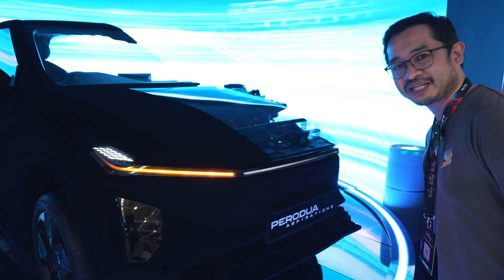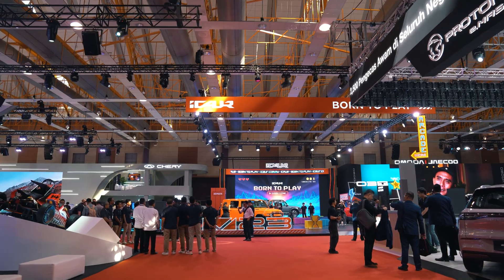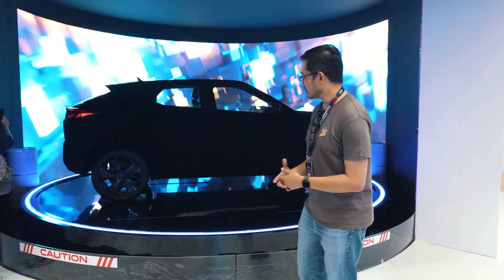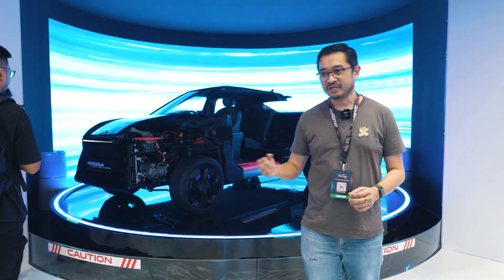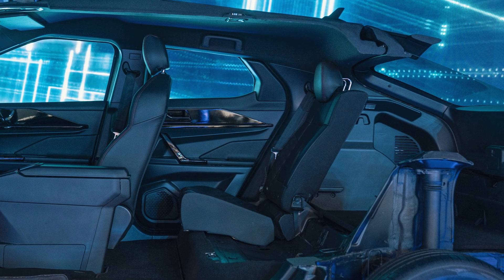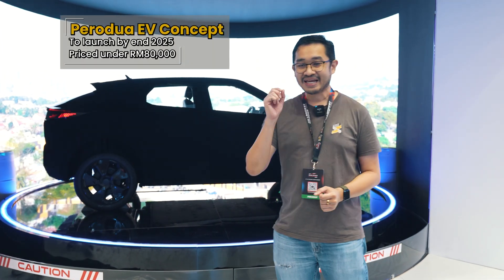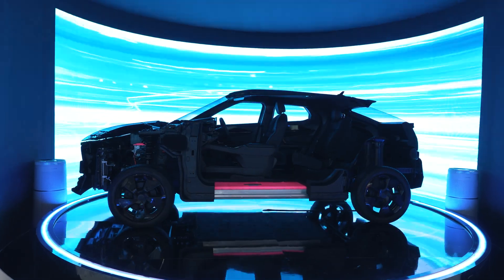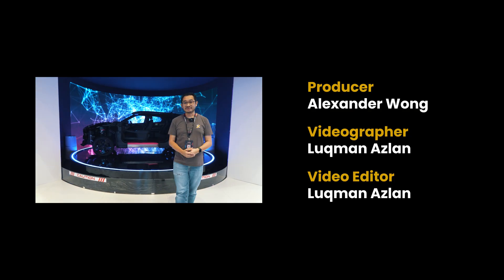Perodua EV 2025 Half-cut: Better than Proton e.MAS 5?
The Perodua EV is launching by the end of 2025. Is this the affordable EV Malaysians have been waiting for? We take a closer look at Perodua’s upcoming EV that’s set to shake up the market with a starting price below RM80,000.

Featuring a unique battery leasing model, could this be a game changer for EV adoption in Malaysia? Here’s what we know so far as we take a closer look at the half-cut example at Malaysia Autoshow 2025.